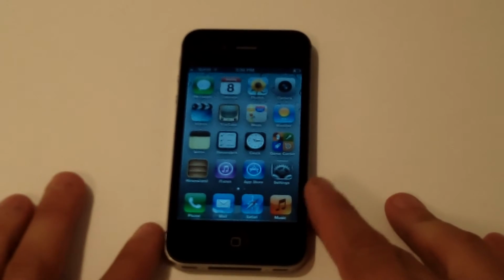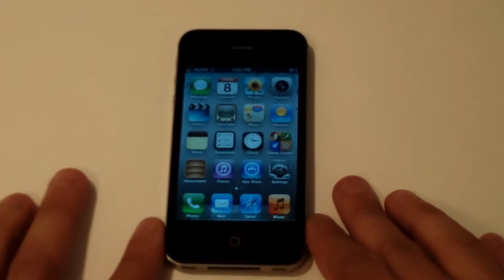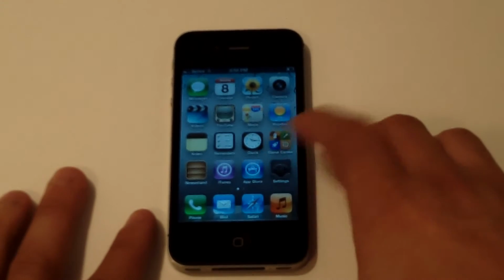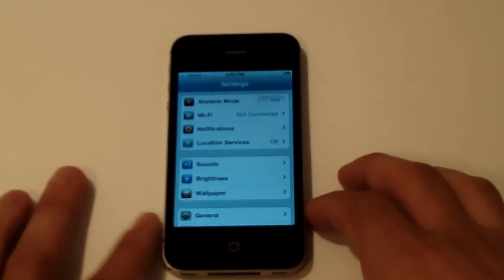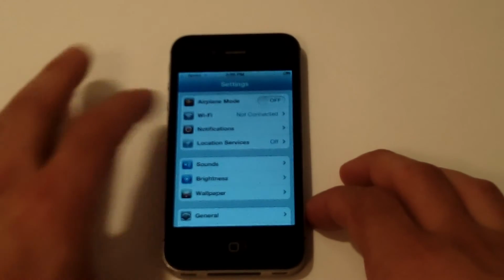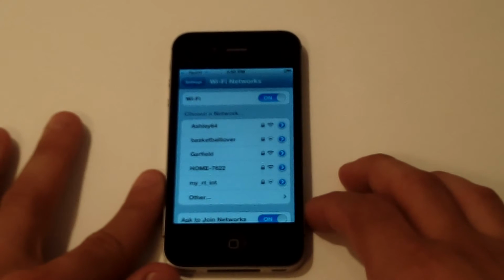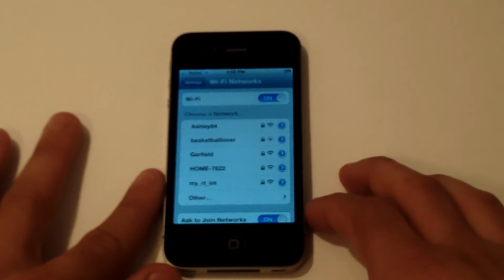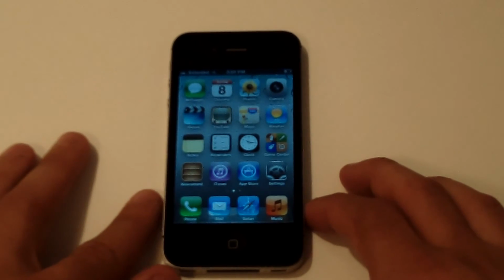How to connect iPhone 4 & 4S to WIFi - Fliptroniks.com